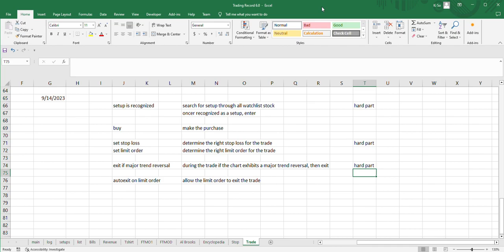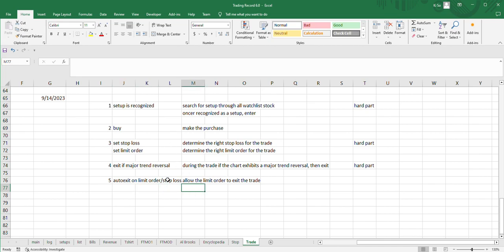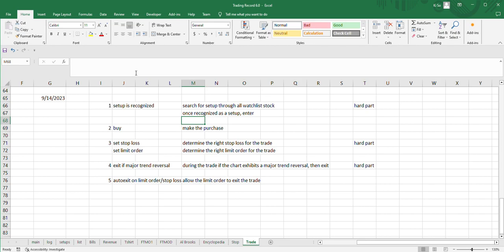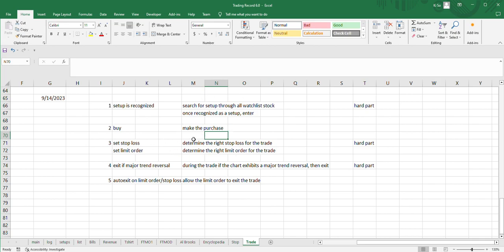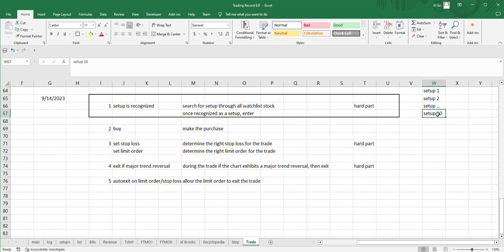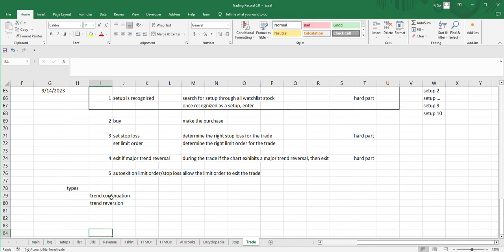Trade Flow P1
Trade flow involves the listing of steps performed during a trading cycle.